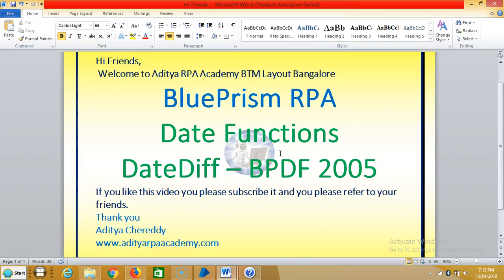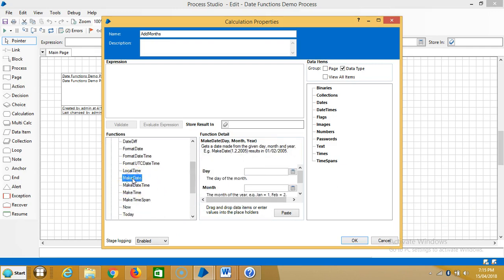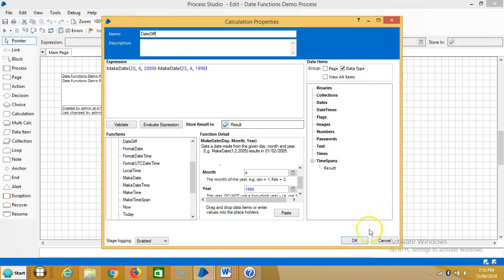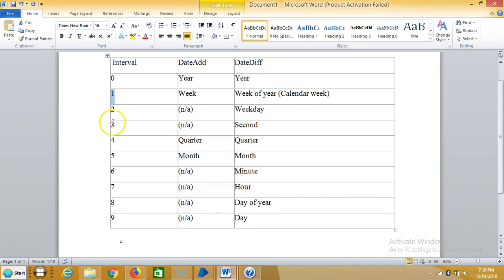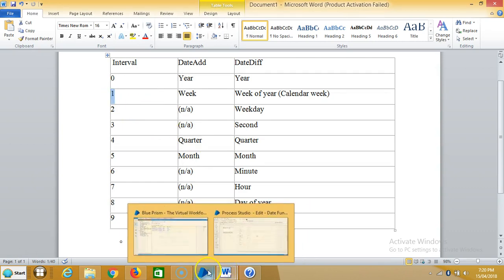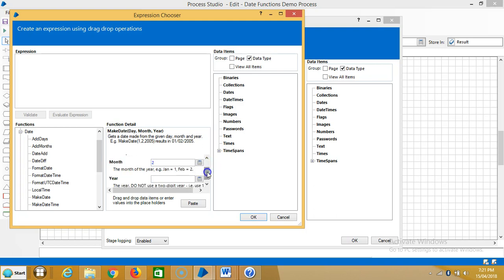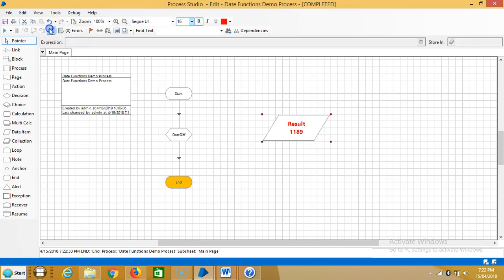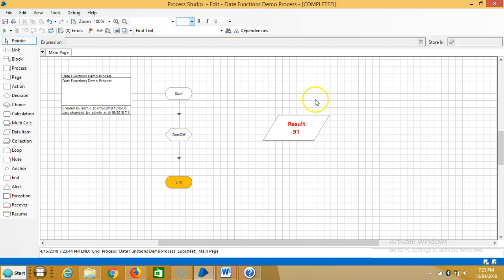BluePrism RPA - DateDiff - BPDF 2005 - Aditya RPA Academy BTM Layout